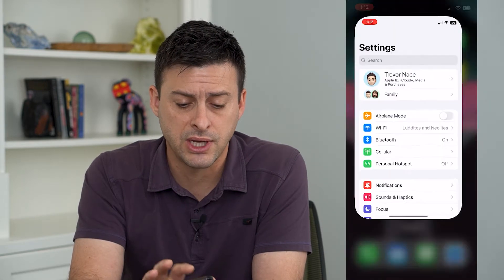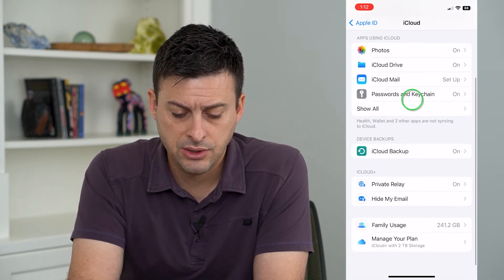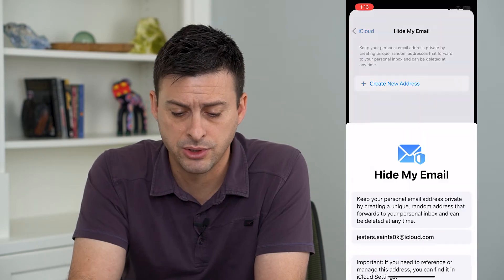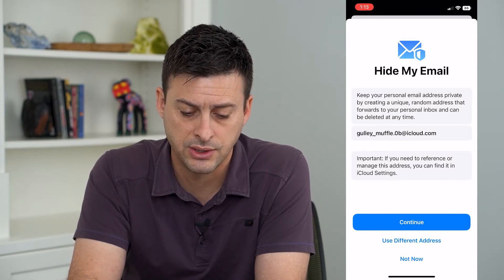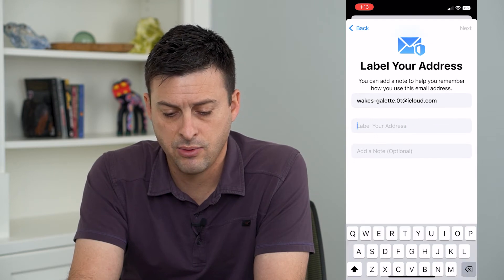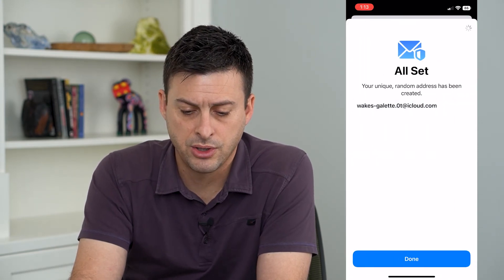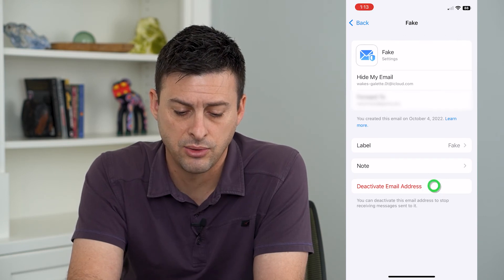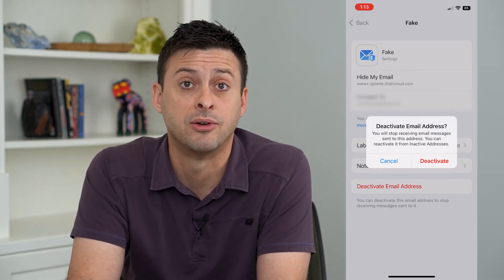How To Turn On Or Off Hide My Email On iPhone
Let's enable or disable the hide my email feature on your iPhone if you want to hide your email from any subscribers or prefer not to.